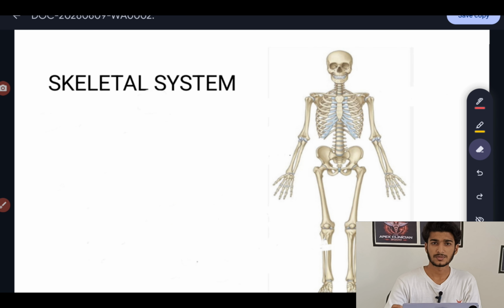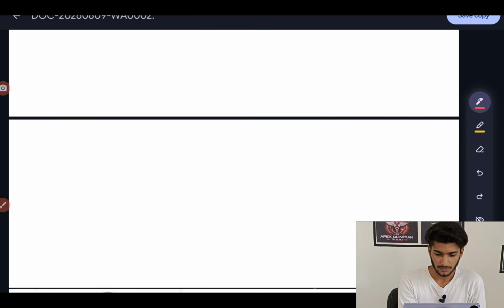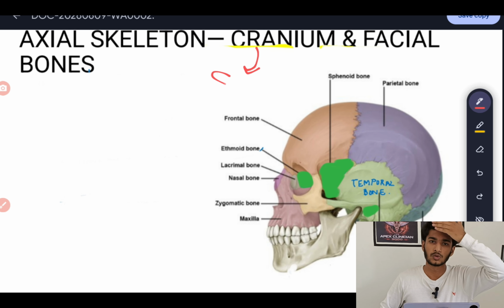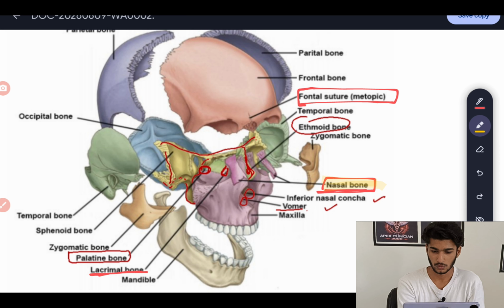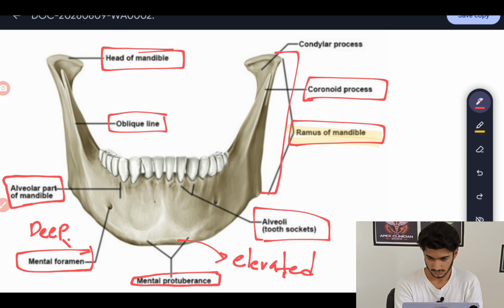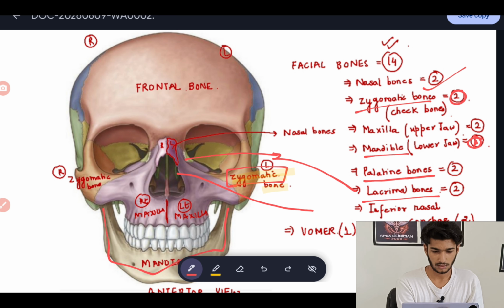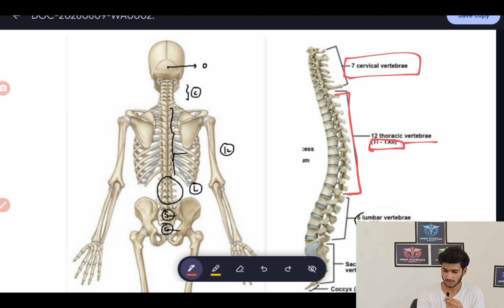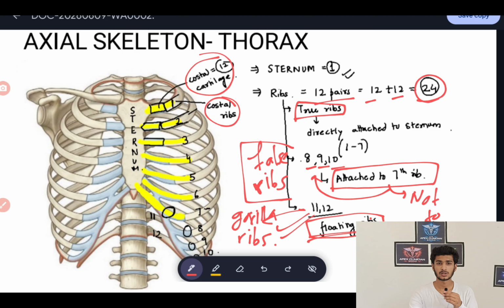General Anatomy Part 3 skeletal system.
In this lecture, we will explore the human skeletal system, the framework that supports and protects our body. Learn about the functions of bones, types of bones, axial and appendicular skeleton, joints, and the importance of the skeletal system in movement, protection, blood cell formation, and mineral storage.
This lecture is designed for MBBS students, medical aspirants, nursing students, physiotherapy students, and anyone interested in human anatomy. Understanding the skeletal system is the foundation for studying all other body systems.
📚 Topics Covered: ✔️ Introduction to the Skeletal System
✔️ Axial Skeleton
✔️ Appendicular Skeleton
✔️ Joints and Their Importance
✔️ Clinical Relevance